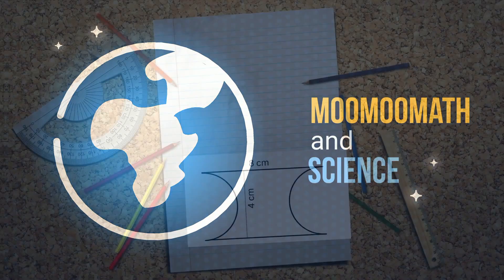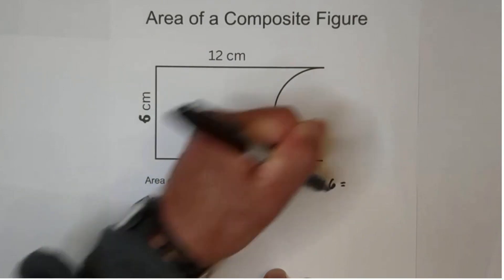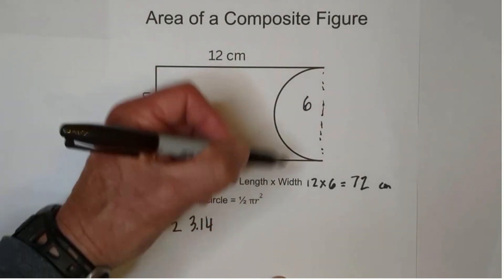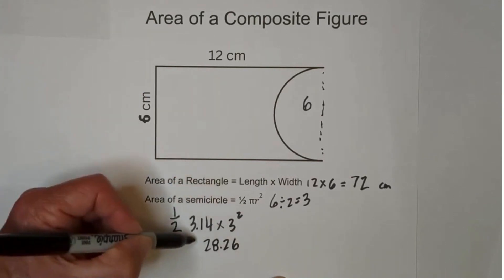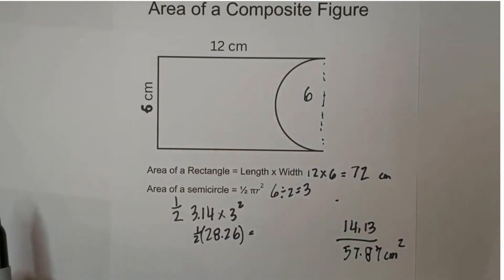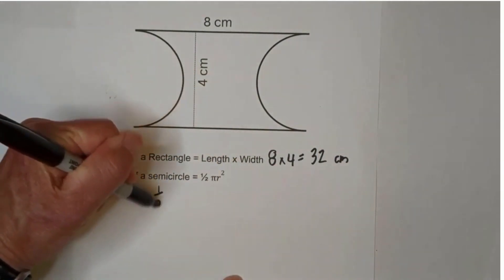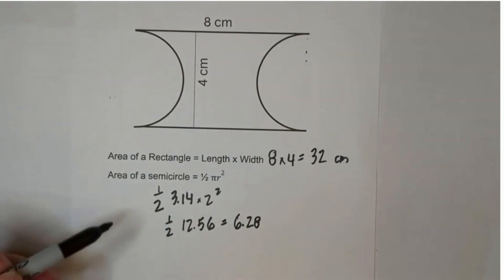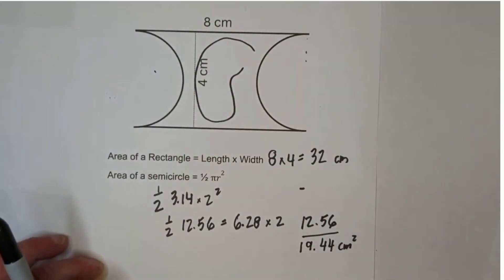Area of a Composite Figure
Learn how to find the area of a composite figure that is made up of a rectangle and a semicircle.
Step 1 Find the area of the rectangle using length times width
Step 2 Find the area of the semicircles and then subtract this value from the area of the rectangle.
Area is always squared.